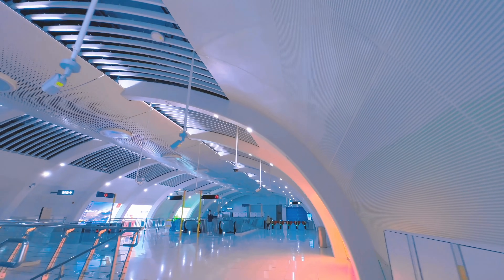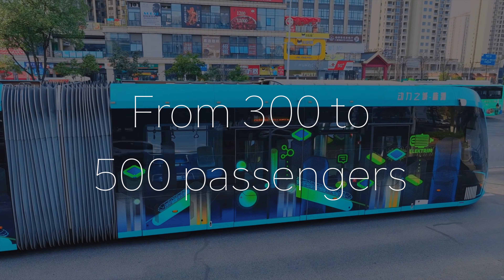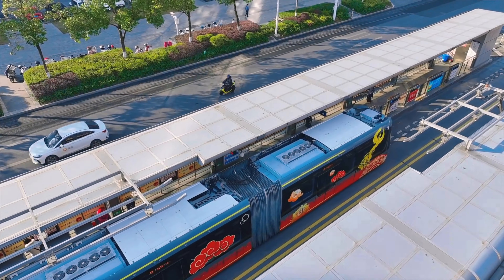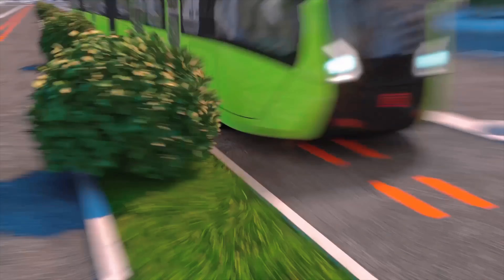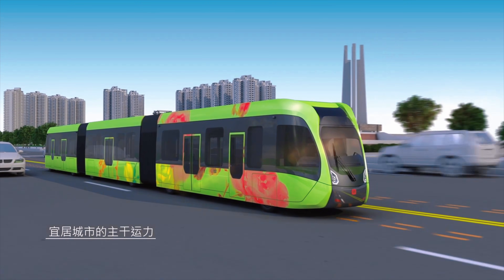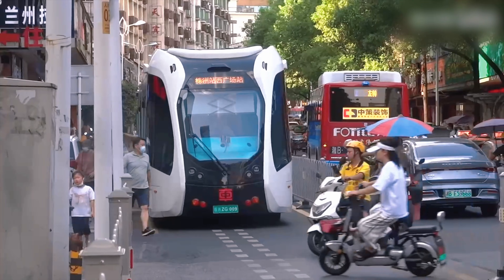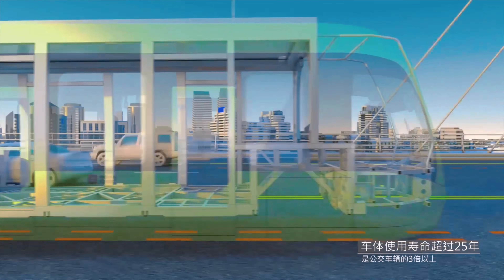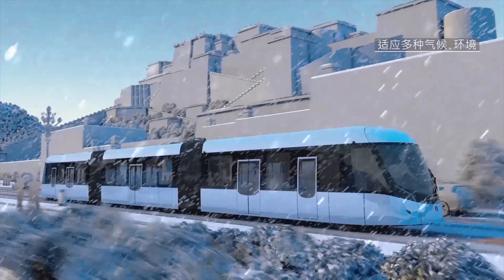Smart Rail: China’s latest creation that is revolutionizing how we move around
Come with me to explore the latest mass transit system developed in China, The smart rail system is an alternative that is faster than buses but also less expensive and complex subway systems. The cost of the trackless tram is 1/5 of the price of a traditional tram system per mile.  It does pretty much what a light rail does but it is cheaper to build and operate.